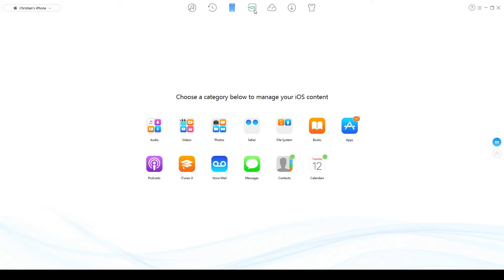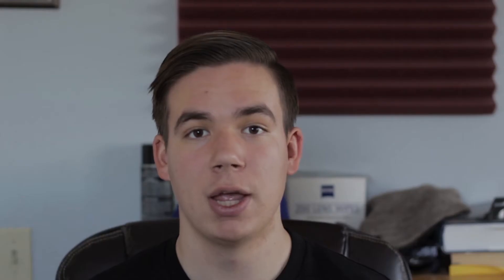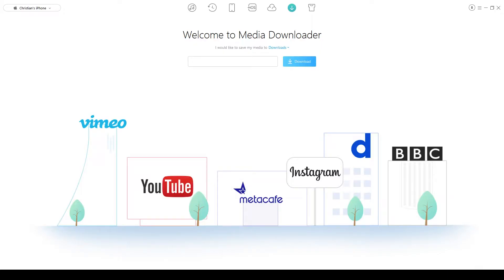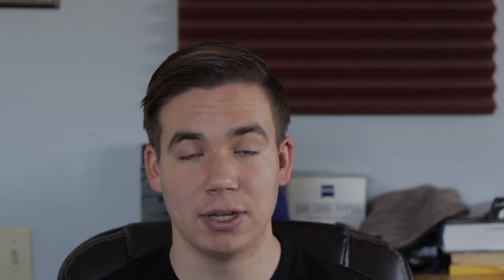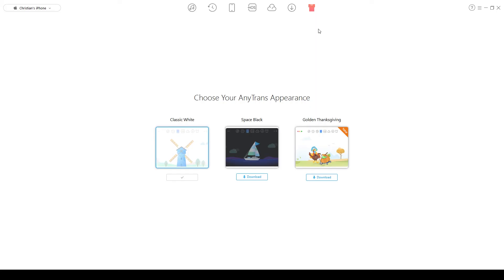AnyTrans - iOS Data Transfer & Backup (Sponsored)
A traditional video will be arriving soon.

Download videos from YouTube, Vimeo, Instagram and others straight to your phone with an auto conversion to an iOS compatible format. Intelligently picks the optimal resolution, no ads.

Back up your phone wirelessly via your local WiFi network to your hard disk so this eliminates hacking risk. You choose a time, daily weekly, or monthly or whenever you want. Backs up more than iCloud, even imported images.

Music transfer service independent of iTunes means you don’t have to worry about losing your iPhone tracks when connecting to the computer. Also allows you to turn songs into ringtones for 40-second right one

Allows you transcode incompatible formats from pc onto iPhone while simultaneously allowing you to choose resolution

You can transfer app data like game saves to pc

Allows you to transfer photos back in forth between iPhone and computer converting the iPhone photo file type (HEIC) to jpegs for easier handling on computer

Allows you to export Live Photo’s as gifs or mp4/m4vs for sharing

Allows you to transfer contents of old iPhone to a new one with 1 click. You can even merge several devices to a new one, automatically skipping duplicates

My Gear:

Canon T2i

Amazon Basics 60 inch Tripod

Benro Aero 4 Video Tripod with Fluid Head:

Canon 50mm STM Lens

Blue Spark XLR Microphone

Audient ID14 Audio Interface:

Logitech C920 Webcam

MXL V69 Tube Microphone

Mogami Gold Studio 06 XLR to XLR Quad Conductor Patch Cable 6 feet

Ultimate Acoustics Beveled Bass Traps

Ultimate Acoustics Panels

Auralex Roominator Kit:

Audio-Technica ATH-M20x Professional Headphones